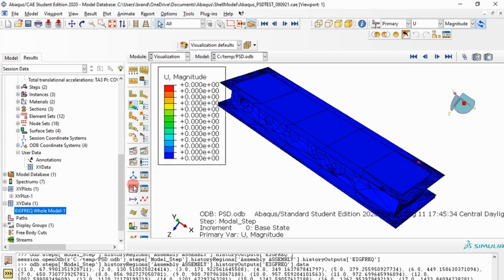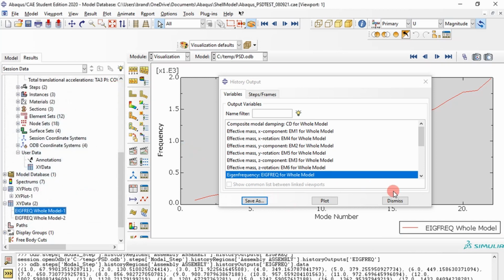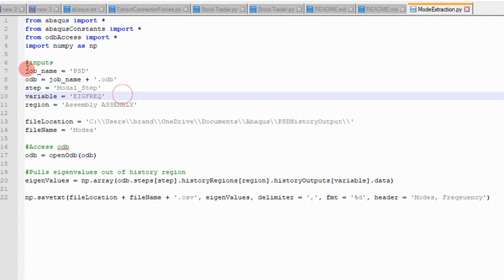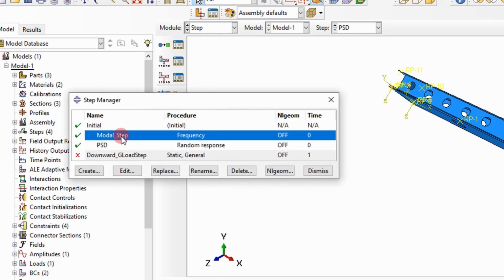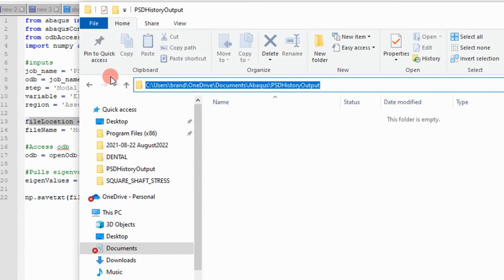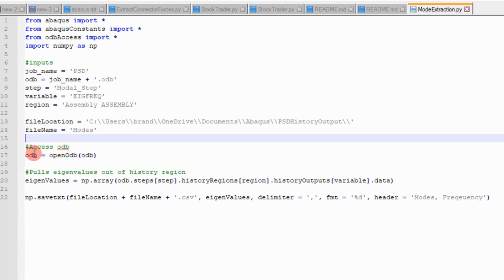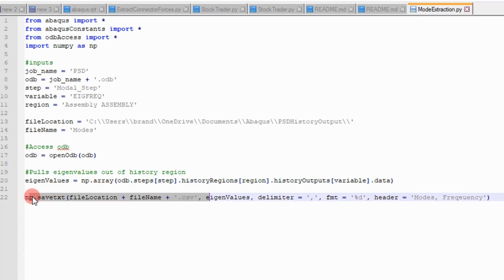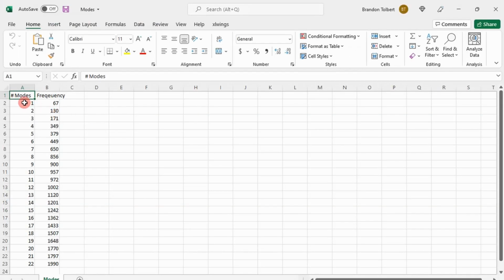Abaqus Python Scripting: Extracting History Output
In this video, I show how to extract history output from an odb file in abaqus using python scripting. The results are exported to a csv file.